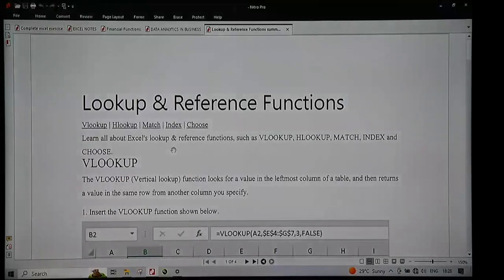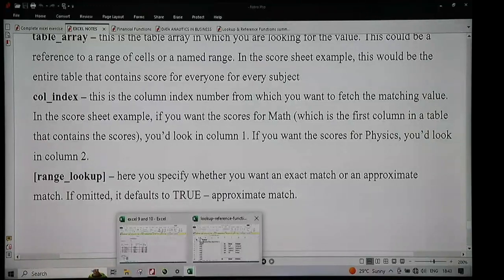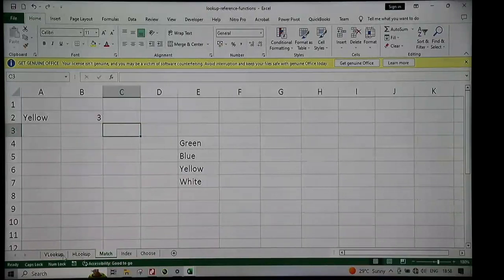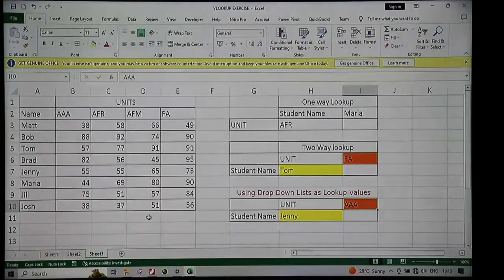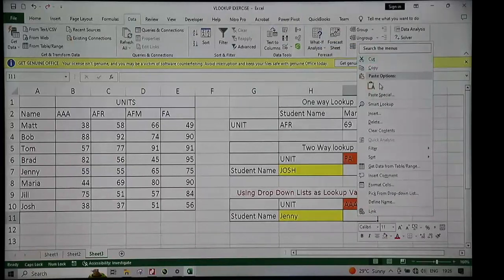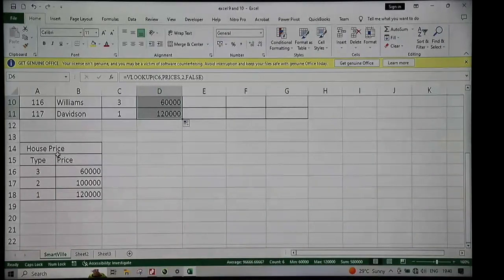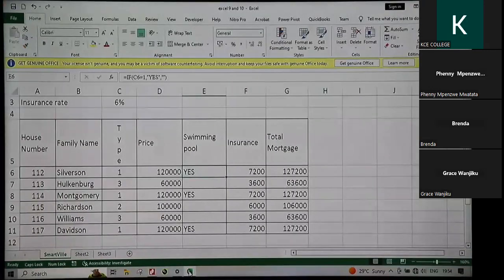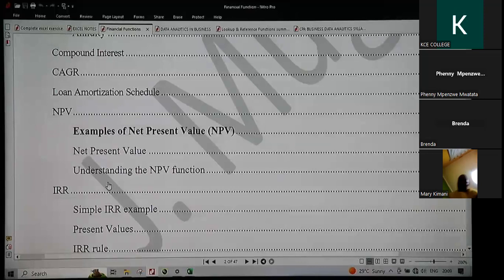data analytics { financial function